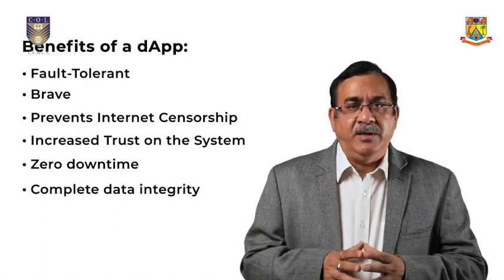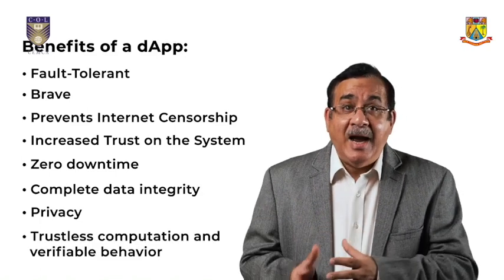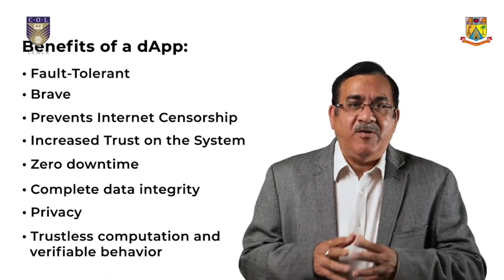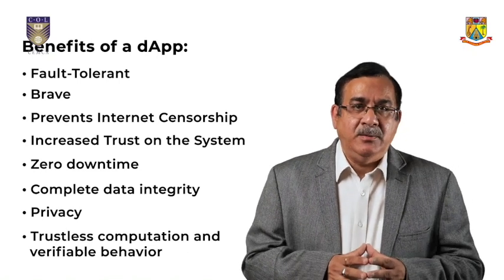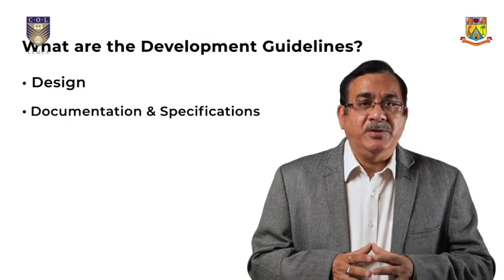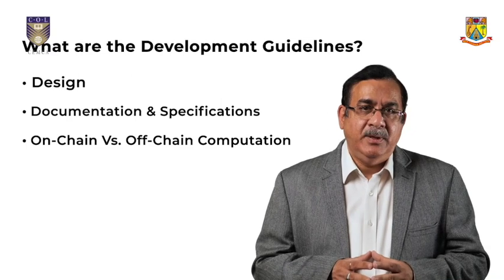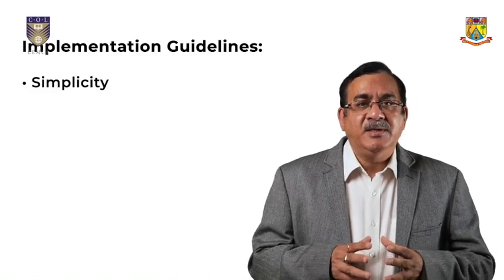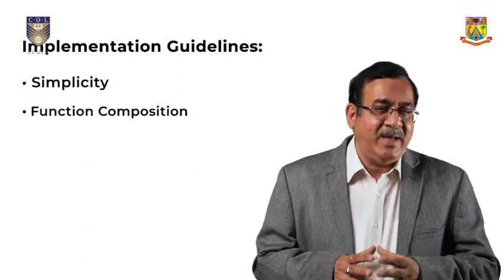INTRODUCTION TO BLOCKCHAIN 18 B